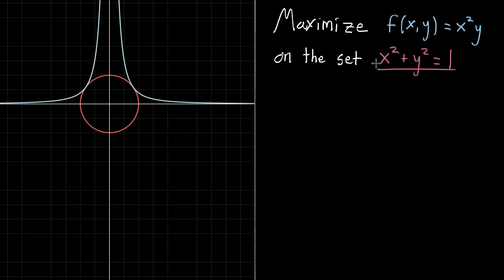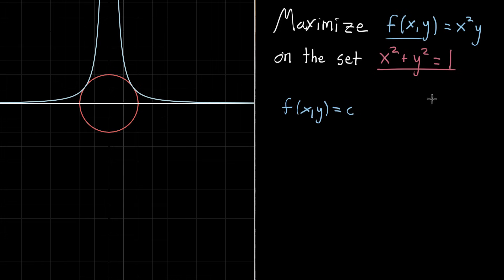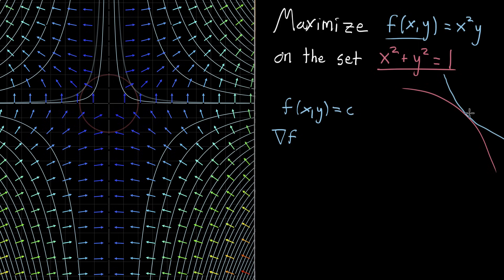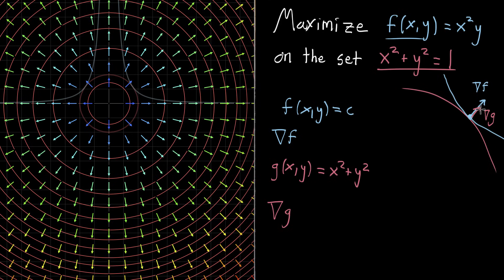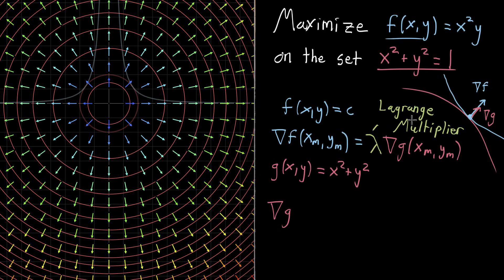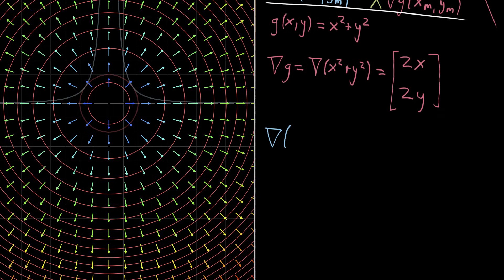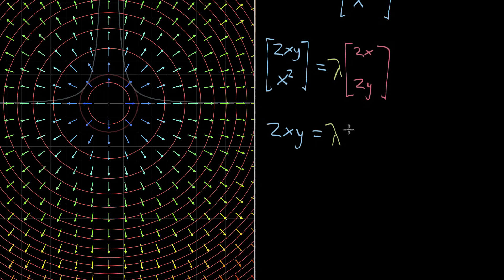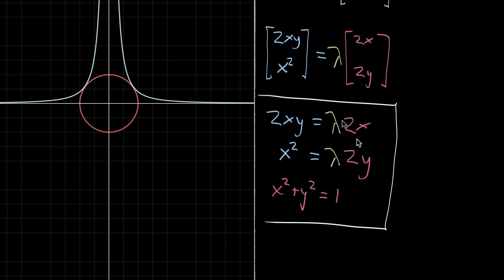Lagrange multipliers, using tangency to solve constrained optimization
Courses on Khan Academy are always 100% free. Start practicing—and saving your progress—now

The Lagrange multiplier technique is how we take advantage of the observation made in the last video, that the solution to a constrained optimization problem occurs when the contour lines of the function being maximized are tangent to the constraint curve.